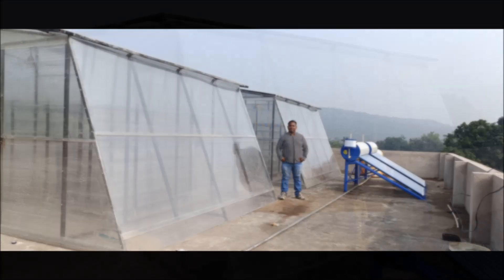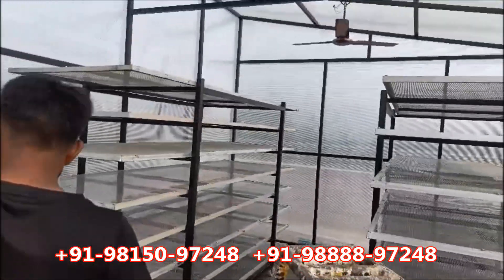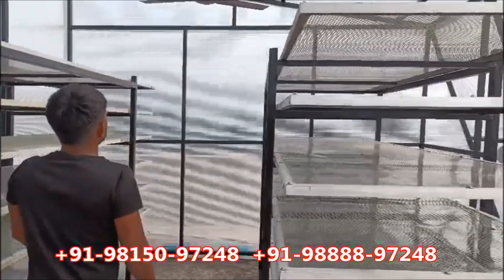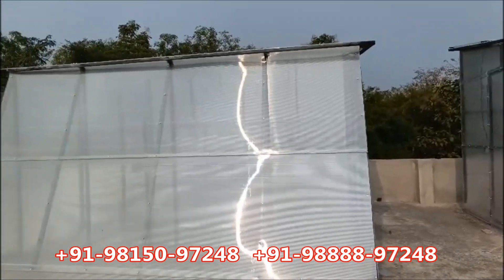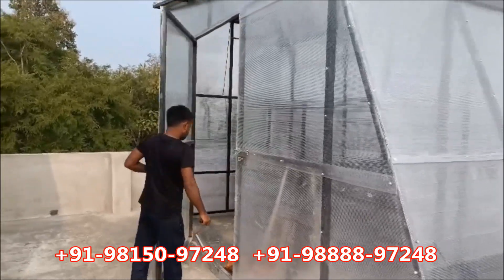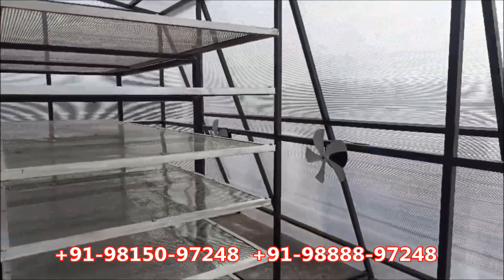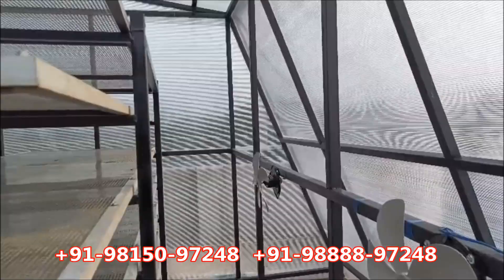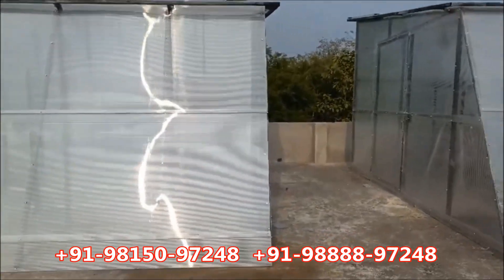Solar Dryer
Radha Energy Cell would like to introduce itself as a market leader in the domain Solar Products and Equipment. We are a reputed manufacturer and exporter of Solar Dryer, Solar cooker, solar tunnel dryer, cow dung dewatering machine, cow dung log machine, food waste dryer, Solar Dryer System for Fruits and Vegetables, how solar dryer works, solar dryer for fruits and vegetables, solar dryer for coconut, solar dryer for arecanut, solar drying tunnel, solar drying process, solar drying of fruits and vegetables, solar drying etc.

• Solar Dryers
• Cow Dung Log Machine
• Cow Dung Dewatering Machine
• Cow Dung Powder Making Machine
• Solar Parabolic Trough Collector
• Innovator Researcher and Developer of various solar thermal products.
• Company with in house design fabrication and testing facility.